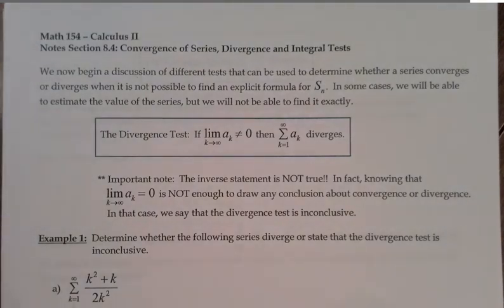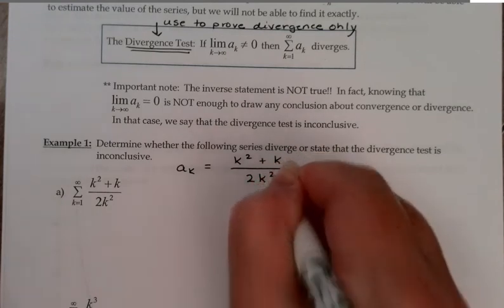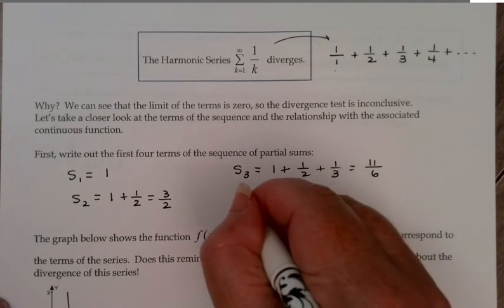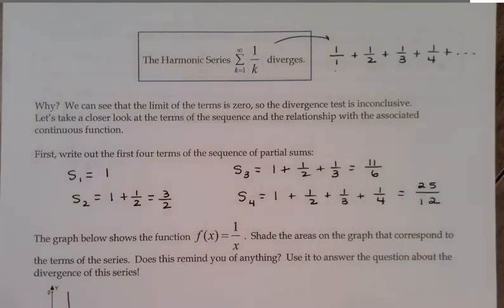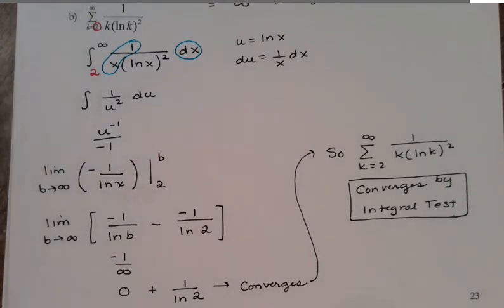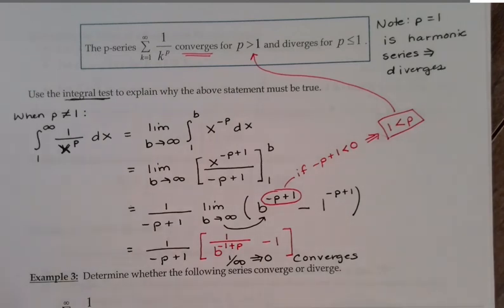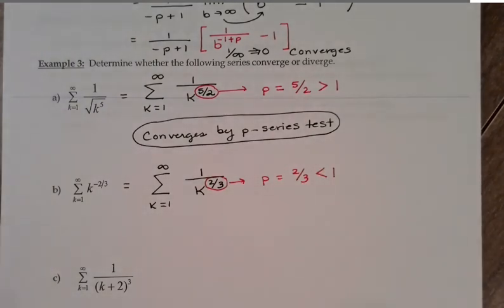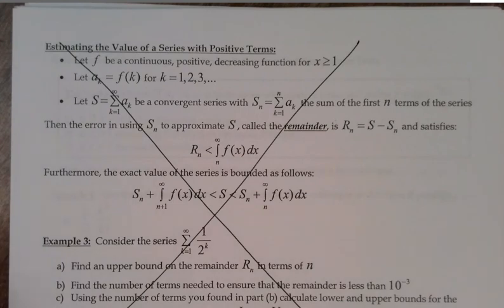MAT 154 Unit 5G